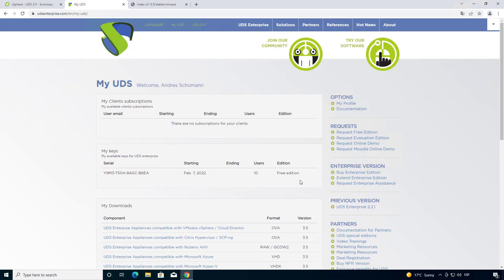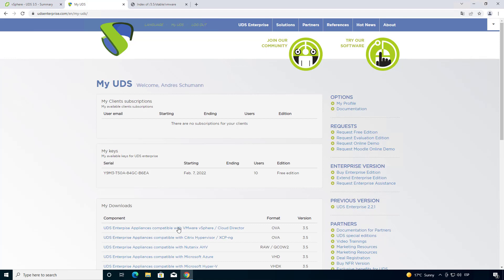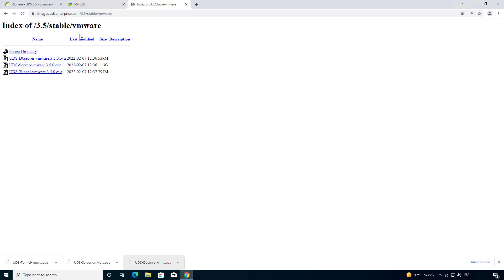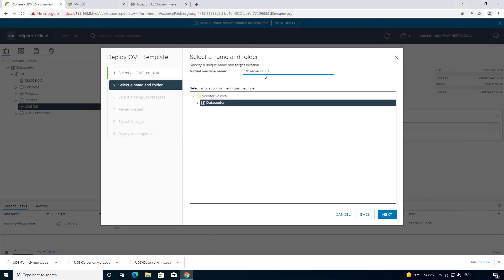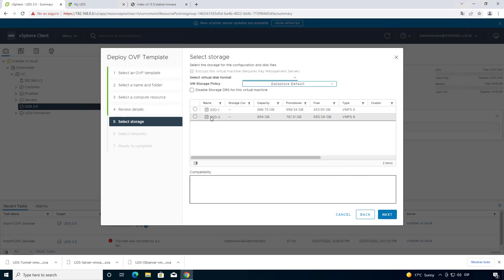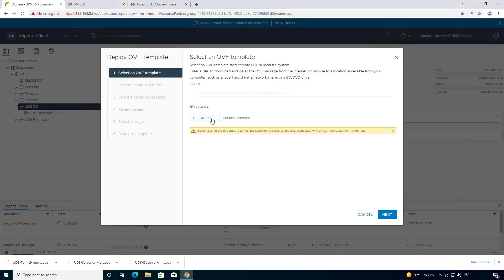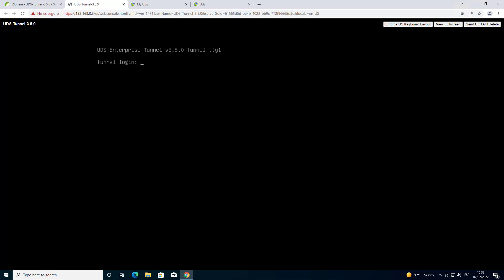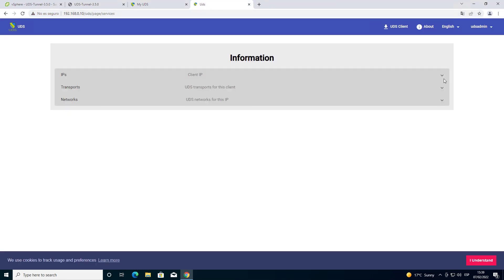Installation and Configuration UDS Enterprise 3.5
Once the process is finished, you will have a fully operational platform to deliver Windows and Linux desktops and applications and provide remote access to physical and virtual machines to users.

0:20 Requirements
0:56 Importing virtual appliances
3:00 Database configuration
5:20 UDS Server configuration
13:00 UDS Tunnel configuration

Once all the configurations indicated in this video have been completed, the platform will be ready to deploy Windows and Linux virtual desktops or applications with total security.

For more information, have a look at the UDS Enterprise 3.5 Installation, Administration and User Guide , starting on page 38 you can find the information to install and deploy UDS Enterprise